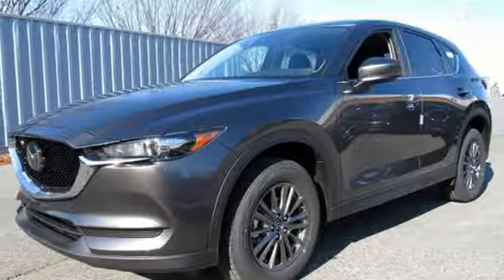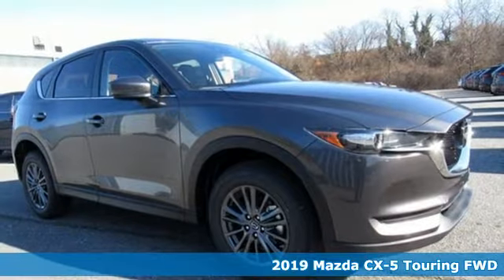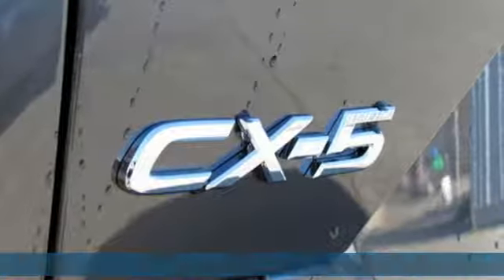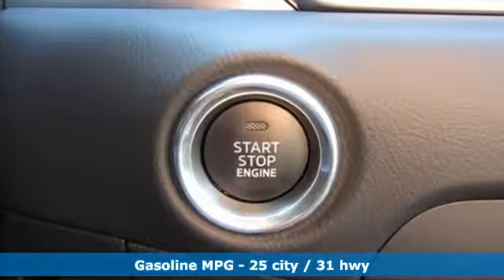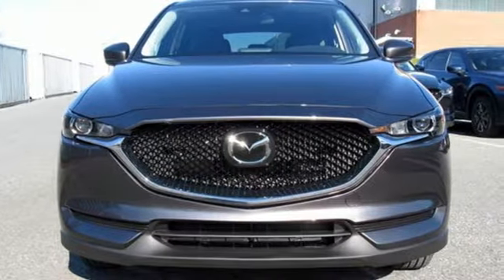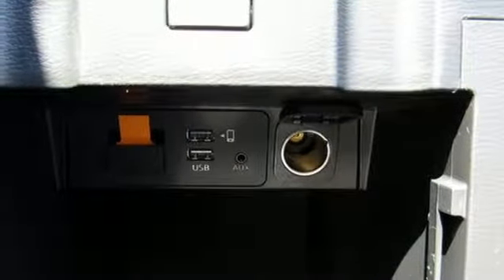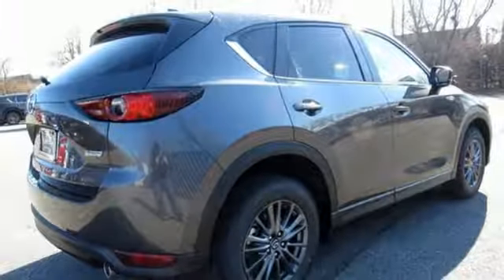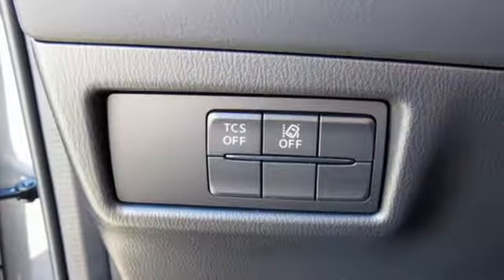New 2019 Mazda CX-5 Lutherville MD Baltimore, MD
Year: 2019
Make: Mazda
Model: CX-5
Trim: Touring
Engine: 2.5L 4-Cylinder
Transmission: 6-Speed Automatic
Color: Gray
Interior: Black
Stock #: Z9521499
VIN: JM3KFACM4K0521499

Address:
1630 York Road